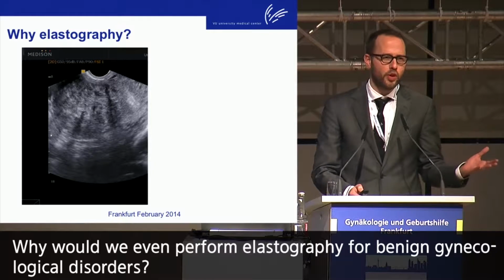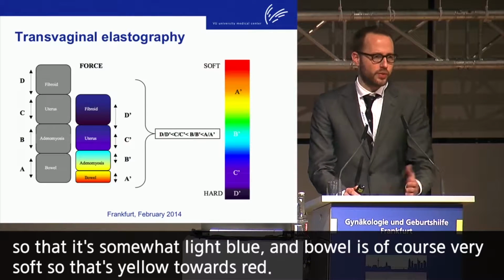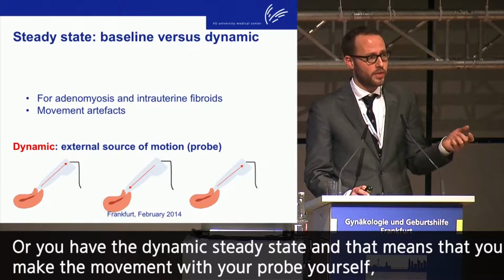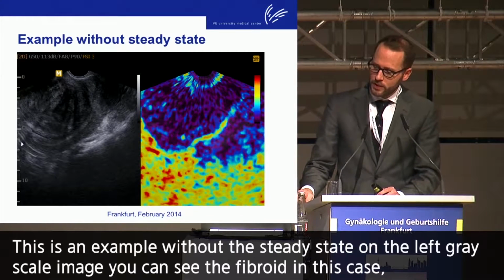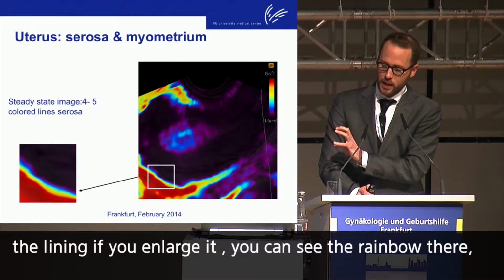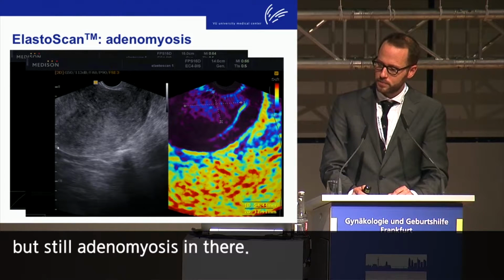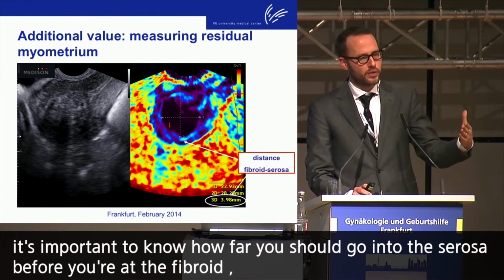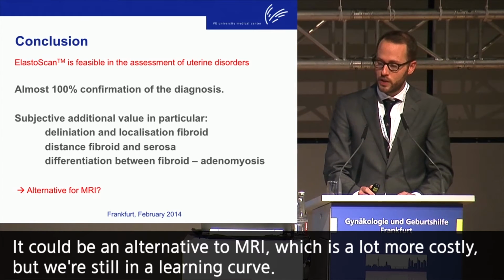Оценка поражений матки методом эластографии в реальном времени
Лекция по применению эластографии в гинекологии (на английском). Автор: W.J.K. Hehenkamp, MD. Отделение акушерства и гинекологии, медицинский центр VU, Амстердам, Нидерланды. Статью автора на русском языке можно прочитать